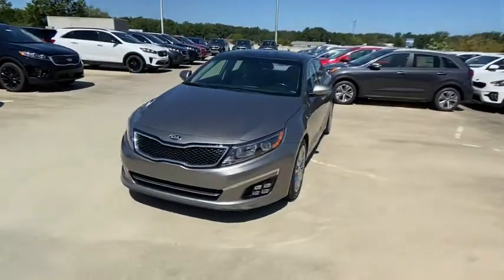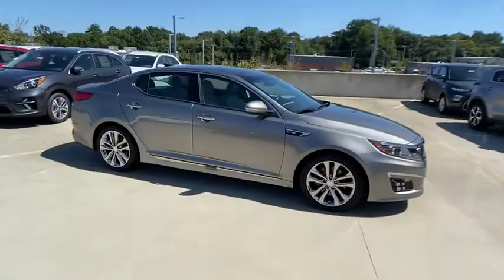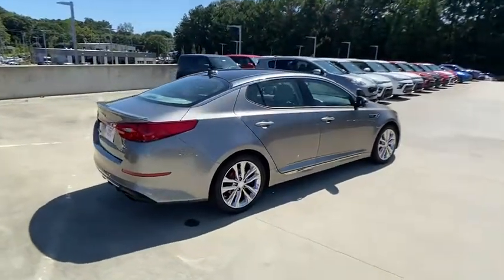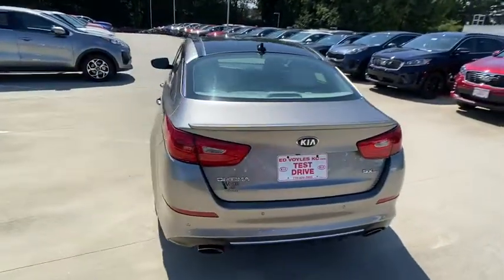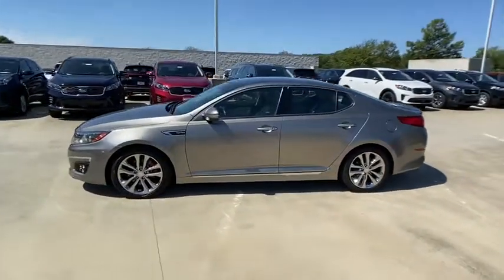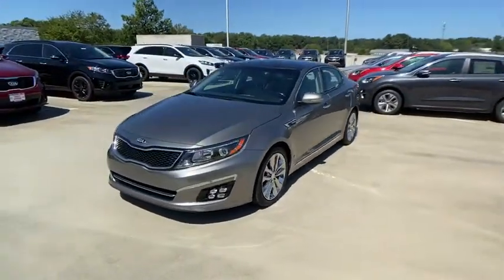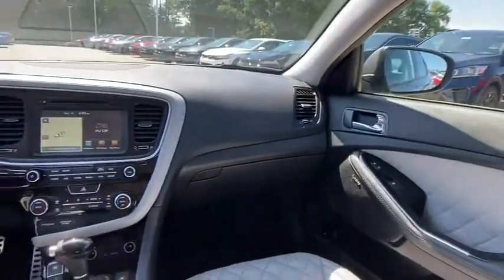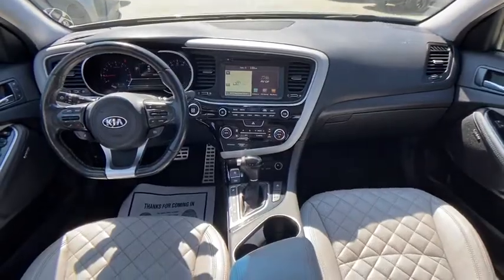2015 Kia Optima Chamblee, Sandy Springs, Brookhaven, Norcross, Atlanta, GA 608520A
Titanium Silver Used 2015 Kia Optima available in Chamblee, Georgia at Ed Voyles Kia of Chamblee. Servicing the Sandy Springs, Brookhaven, Norcross, Atlanta, GA area.
2015 Kia Optima SXL Turbo - Stock#: 608520A - VIN#: 5XXGR4A67FG376183

2015 Kia Optima SXL Turbo Titanium Pearl Metallic Fully Detailed Fresh Oil Change Navigation Bluetooth Backup Camera Panoramic Sunroof Leather Optima SXL Turbo 2.0L I4 DGI DOHC Turbocharged 6-Speed Automatic with Sportmatic Titanium Pearl Metallic Gray w/Leather Seat Trim. SXL TurboRecent Arrival! Awards:* 2015 KBB.com 10 Best UberX Candidates 20/31 City/Highway MPGCome experience the difference at Ed Voyles Kia of Chamblee the only Kia dealership inside the perimeter.
TITANIUM PEARL METALLIC,GRAY NAPPA LEATHER INTERIOR,BLACK  NAPPA LEATHER SEAT TRIM,Tires: P225/45R18,LED Brakelights,Compact Spare Tire Mounted Inside Under Cargo,Wheels: 18 Chrome Alloy -inc: (Type A),Body-Colored Power Heated Side Mirrors w/Manual Folding and Turn Signal Indicator,Body-Colored Front Bumper,Trunk Rear Cargo Access,Fully Automatic Projector Beam High Intensity Low Beam Auto-Leveling Headlamps w/Delay-Off,Express Open/Close Sliding And Tilting Glass 1st Row Sunroof w/Power Sunshade,Variable Intermittent Wipers,Light Tinted Glass,Clearcoat Paint,Chrome Side Windows Trim and Chrome Rear Window Trim,Fully Galvanized Steel Panels,Steel Spare Wheel,Front Windshield -inc: Sun Visor Strip,Chrome Door Handles,Fixed Glass 2nd Row Sunroof w/Power Sunshade,Black Grille w/Chrome Surround,Front Fog Lamps,Laminated Glass,Perimeter/Approach Lights,Lip Spoiler,Fixed Rear Window w/Defroster,Chrome Bodyside Insert,Body-Colored Rear Bumper,Full Cloth Headliner,2 Seatback Storage Pockets,Perimeter Alarm,Engine Immobilizer,Illuminated Glove Box,Rear Camera Display,Trip Computer,Power 1st Row Windows w/Driver And Passenger 1-Touch Up/Down,Delayed Accessory Power,Window Grid Antenna,Power Rear Windows,Manual w/Tilt Front Head Restraints and Manual Adjustable Rear Head Restraints,HomeLink Garage Door Transmitter,Fade-To-Off Interior Lighting,Gauges -inc: Speedometer  Odometer  Engine Coolant Temp  Tachometer  Trip Odometer and Trip Computer,Smart Device Integration,Memory Settings -inc: Driver Seat,Driver And Passenger Heated-Cushion  Driver And Passenger Heated-Seatback and Ventilated Front Seats,Radio: UVO eService -inc: AM/FM/CD/MP3 player  SiriusXM satellite radio  USB/auxiliary input jacks and Bluetooth wireless technology w/steering wheel mounted controls,Full Carpet Floor Covering -inc: Carpet Front And Rear Floor Mats,Leather/Piano Black Gear Shifter Material,Navigation System -inc: SiriusXM Traffic and SiriusXM TravelLink which provides real time info on weather  traffic and sports,Leatherette Door Trim Insert,Day-Night Auto-Dimming Rearview Mirror,Compass,Front Bucket Seats -inc: 10-way power-adjustable drivers seat w/power lumbar,Cargo Space Lights,Streaming Audio,Sport Heated Leather/Piano Black Steering Wheel,Front Center Armrest and Rear Center Armrest,Driver Foot Rest,HD Radio,Dual Zone Front Automatic Air Conditioning,4-Way Power Passenger Seat -inc: Power Recline and Fore/Aft Movement,HVAC -inc: Underseat Ducts and Console Ducts,Remote Releases -Inc: Power Cargo Access and Power Fuel,Real-Time Traffic Display,60-40 Folding Bench Front Facing Heated Fold Forward Seatback Rear Seat,Outside Temp Gauge,Driver And Passenger Visor Vanity Mirrors w/Driver And Passenger Illumination,Regular Amplifier,Carpet Floor Trim and Carpet Trunk Lid/Rear Cargo Door Trim,Power Door Locks w/Autolock Feature,Driver Seat,Radio w/Seek-Scan  Speed Compensated Volume Control  Aux Audio Input Jack  Steering Wheel Controls and Internal Memory,2 12V DC Power Outlets,Front Cupholder,Digital/Analog Display,Rear Cupholder,Full Floor Console w/Covered Storage  Mini Overhead Console w/Storage and 2 12V DC Power Outlets,Remote Keyless Entry w/Integrated Key Transmitter  Illuminated Entry  Illuminated Ignition Switch and Panic Button,Proximity Key For Doors And Push Button Start,Manual Tilt/Telescoping Steering Column,Air Filtration,Nappa Leather Seat Trim,Front And Rear Map Lights,Bluetooth Wireless Phone Connectivity,FOB Controls -inc: Cargo Access,Cruise Control w/Steering Wheel Controls,Interior Trim -inc: Leatherette Instrument Panel Insert  Piano Black Door Panel Insert  Piano Black Console Insert and Chrome/Aluminum Interior Accents,Infinity Premium Sound System -inc: 8-speakers w/subwoofer,Refrigerated/Cooled Box Located In The Glovebox  Driver / Passenge